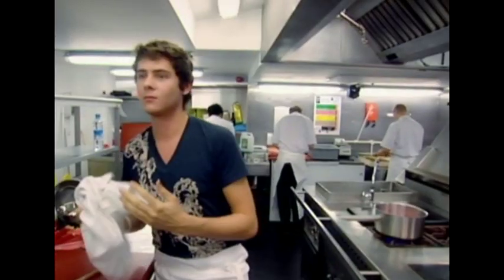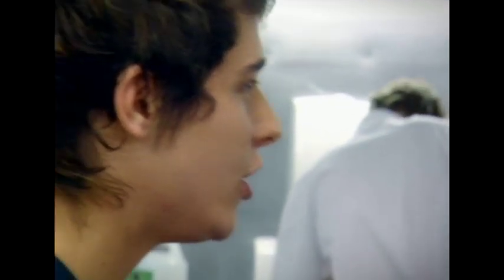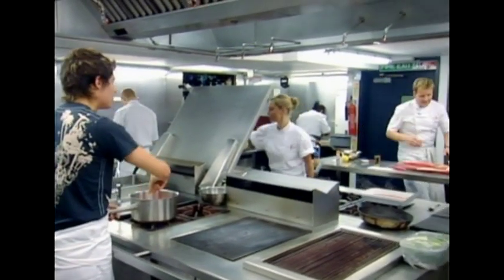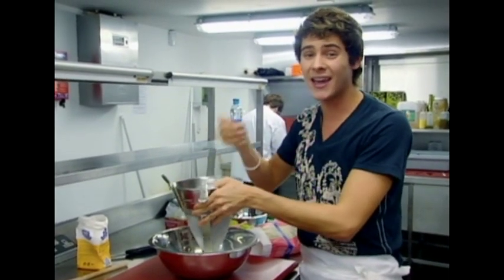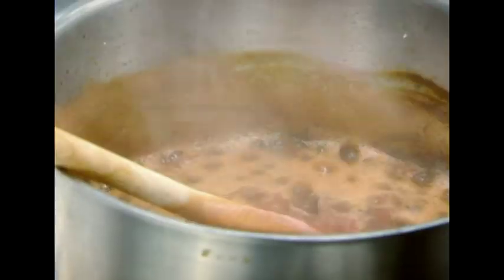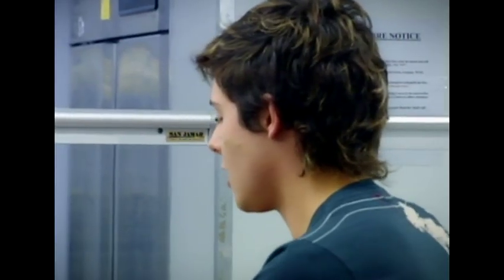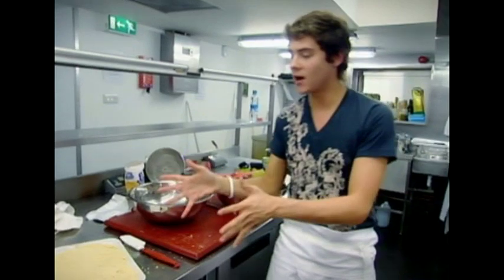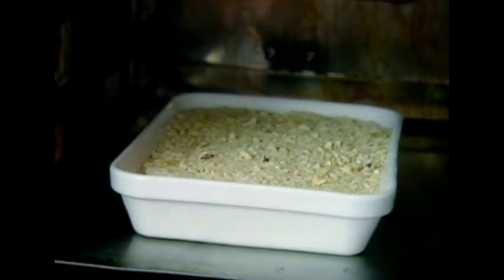Rhubarb Crumble Challenge | The F Word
Christopher Parker challenges Gordon Ramsay to make the best rhubarb crumble for the F Word's recipe challenge.  .